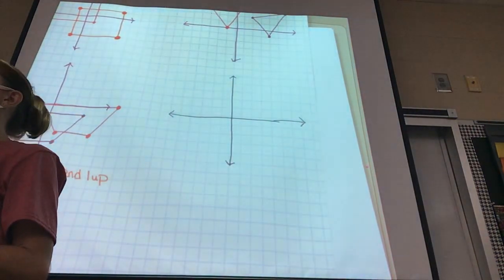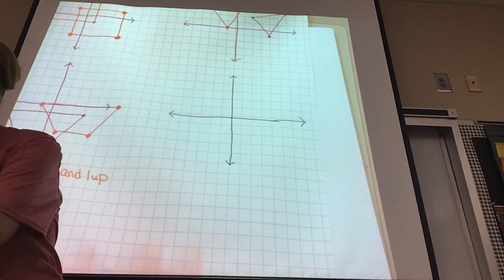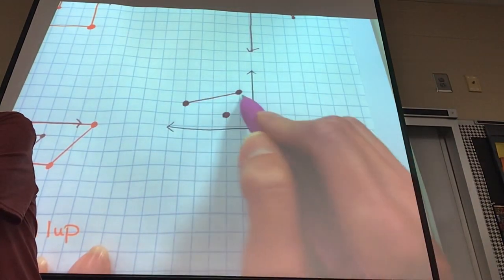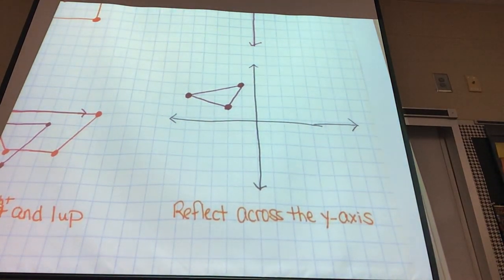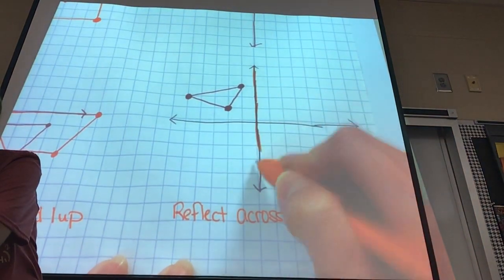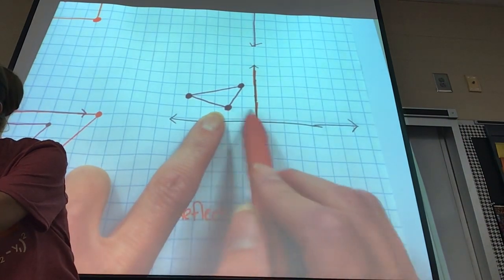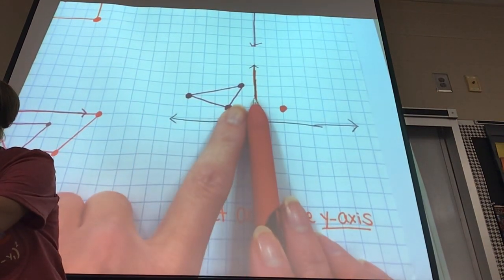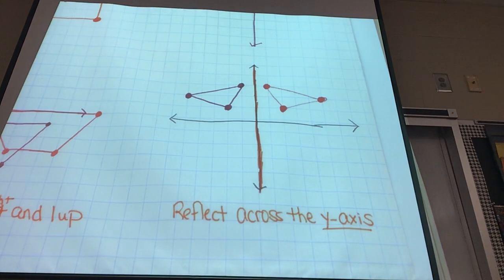10-22 reflections part 1